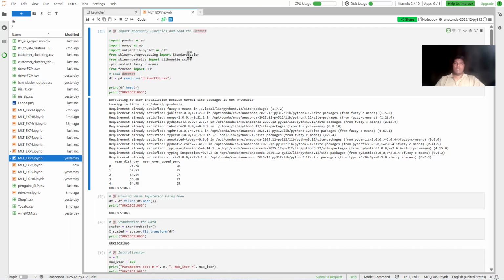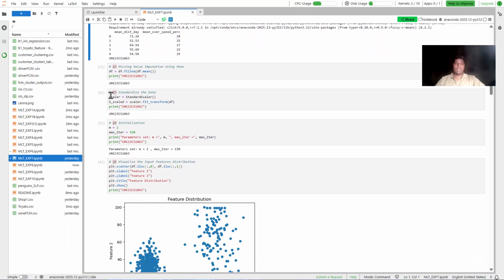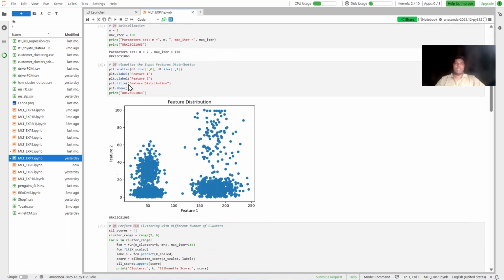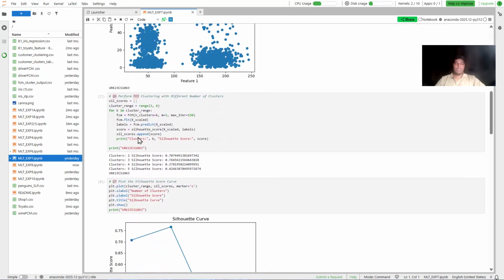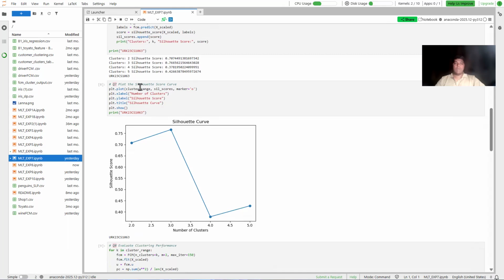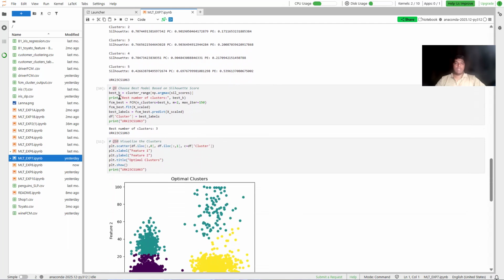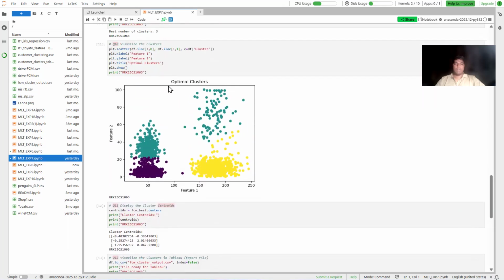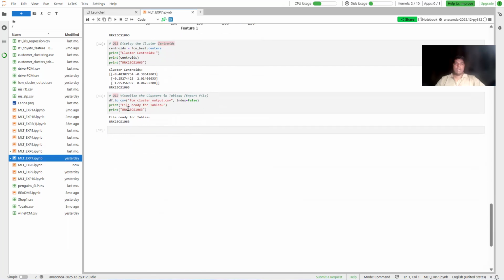MLT EXP 7 URK23CS1063